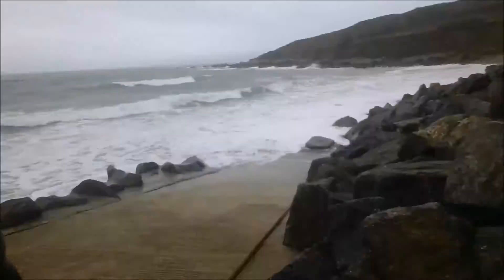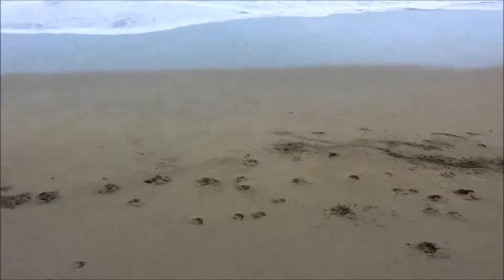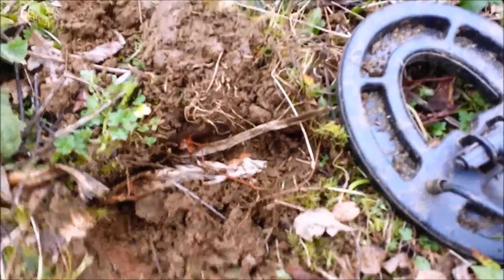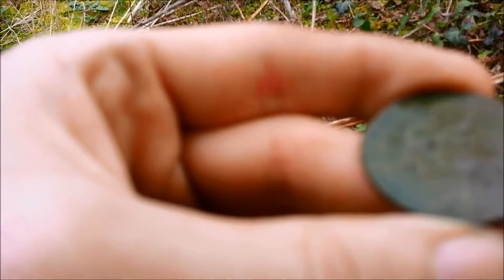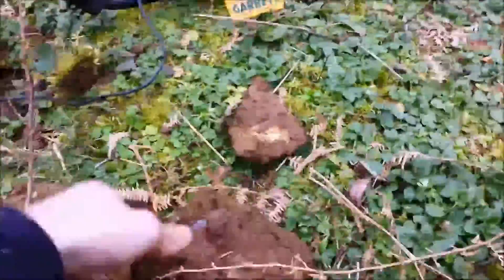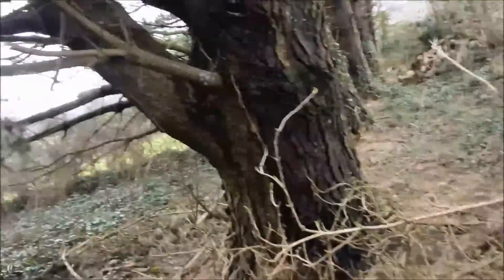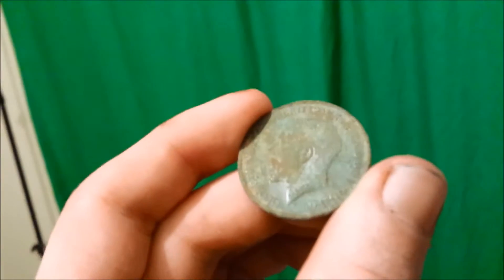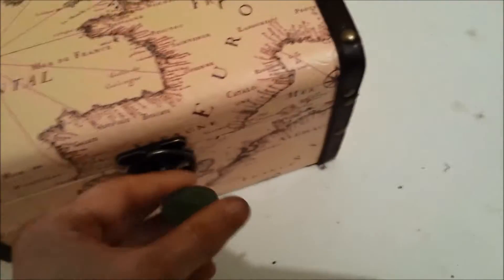Treasure Hunter Episode 2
Find over 104 years old! The inner pirate grows stronger!
King George V One Penny 1912